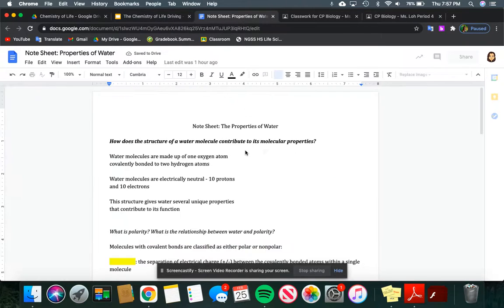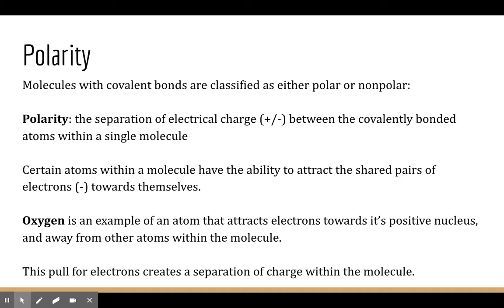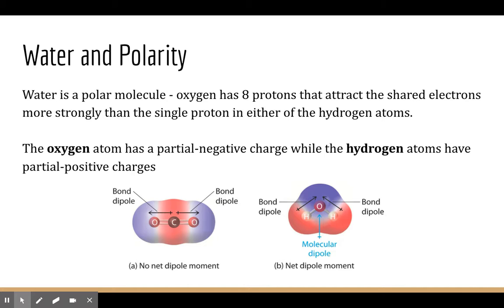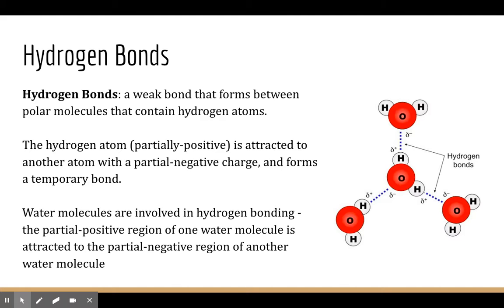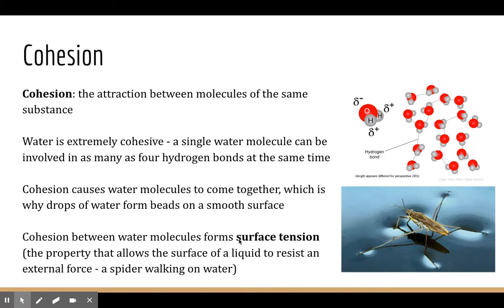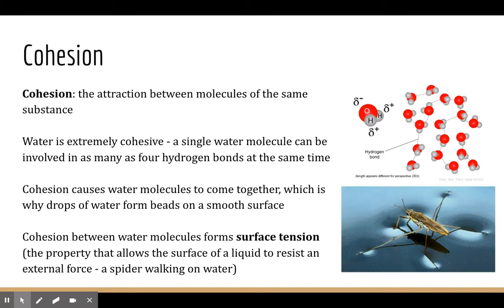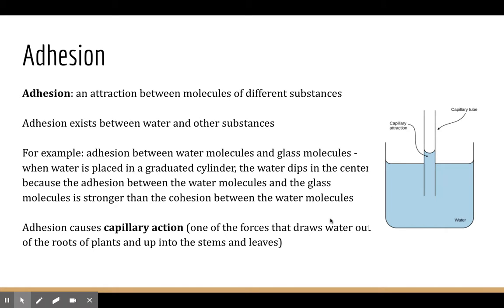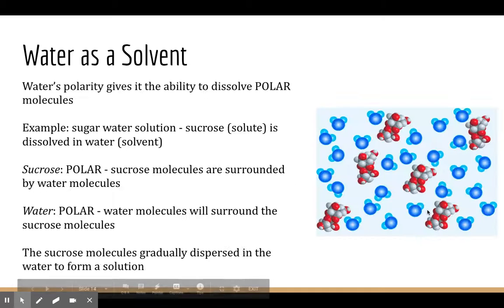Properties of Water